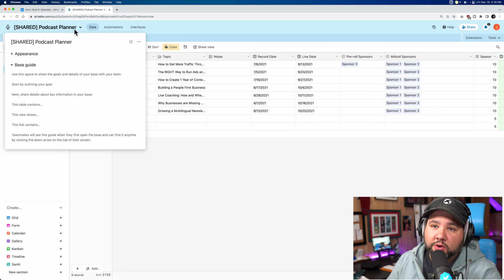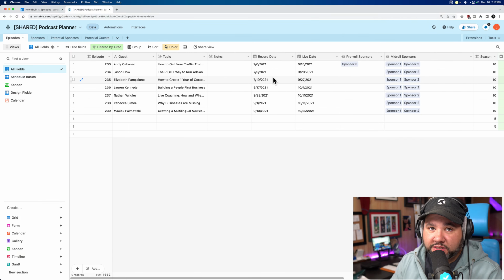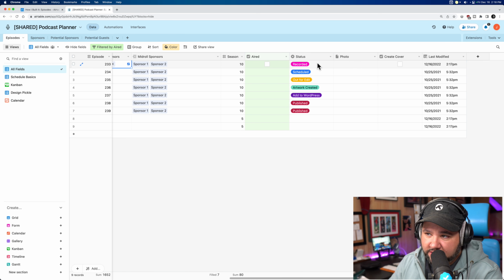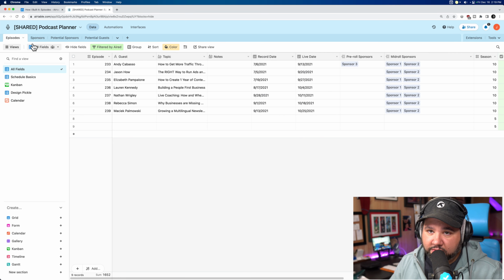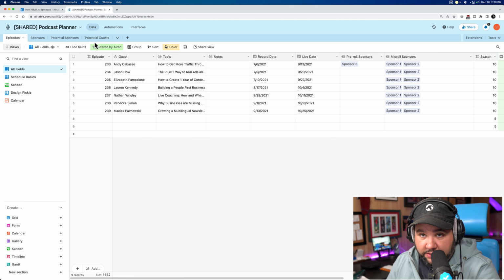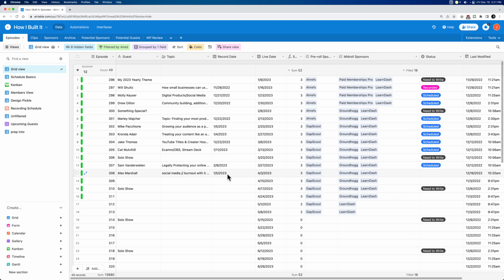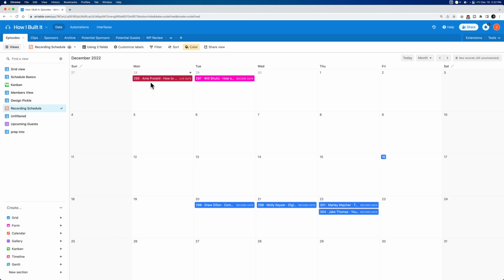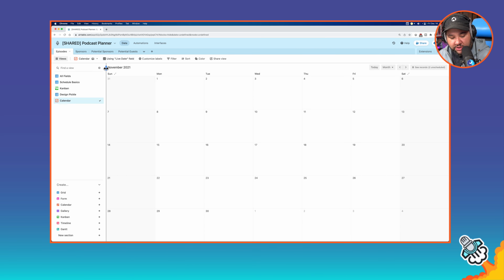Notion/Airtable Podcast Planners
Consistency is the key to a profitable podcast — you want to show listeners and potential sponsors that you show up. But keeping up with a busy production schedule is hard…unless you have the right tools.

Get the exact planner I use for my shows, in Notion, Airtable, or Google Sheets.